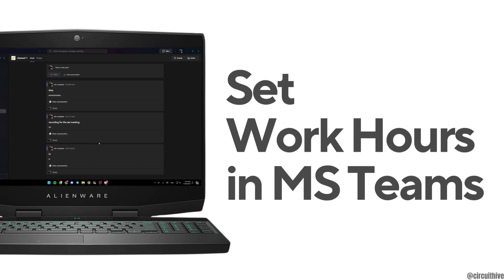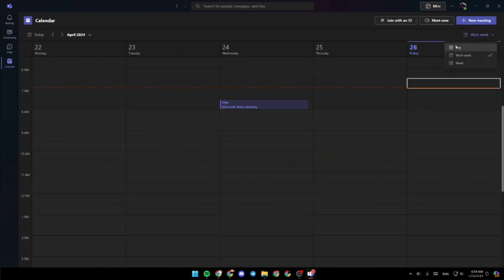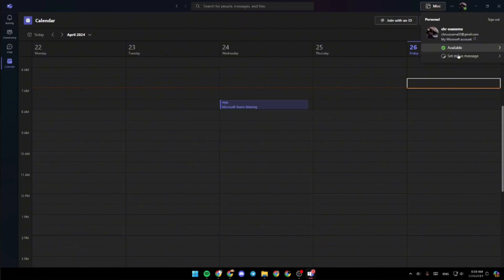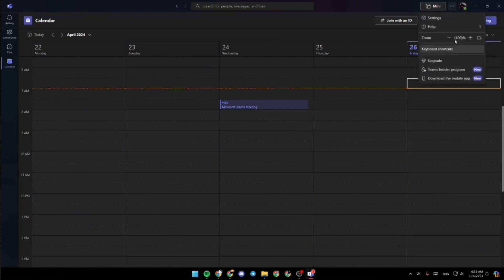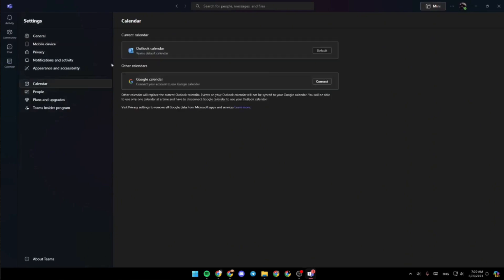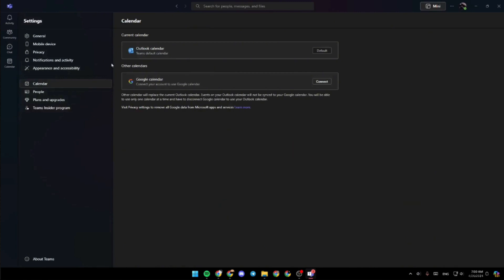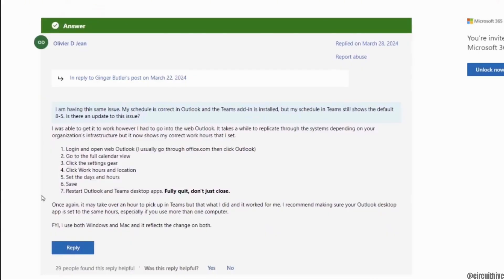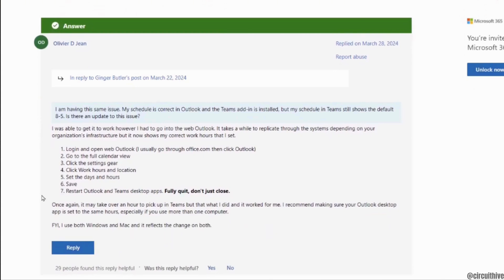How to Set Work Hours in Microsoft Teams | Change MS Teams Work Hours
How to Set Work Hours in Microsoft Teams 2024 | Change MS Teams Work Hours

Want to set or change your work hours in Microsoft Teams in 2024? This guide provides step-by-step instructions to help you customize your work hours quickly and efficiently. Follow this detailed tutorial to manage your availability in MS Teams with ease.

In this tutorial:
0:00 - Introduction
0:05 - How to Set Work Hours in Microsoft Teams 2024

Learn how to set and change your work hours in Microsoft Teams in 2024 using this comprehensive guide. This video covers the entire process, ensuring you can adjust your work hours without any hassle.

Set and change your work hours in MS Teams effortlessly by following this guide in 2024!